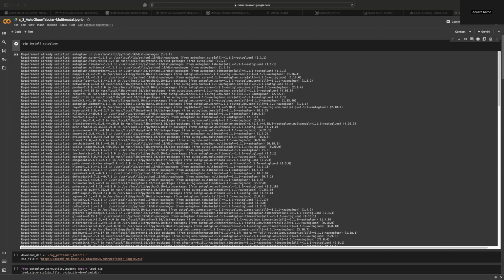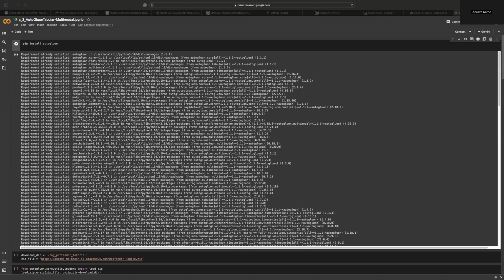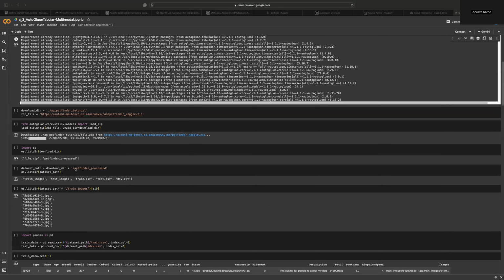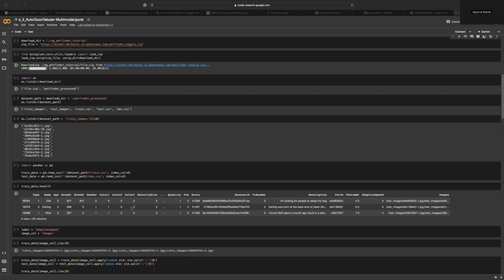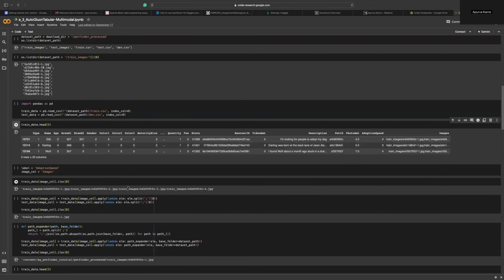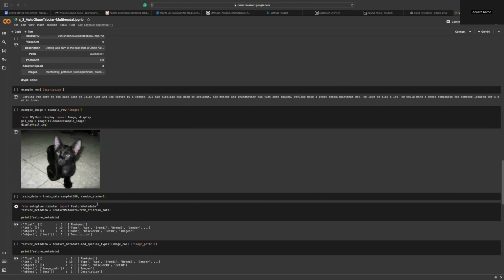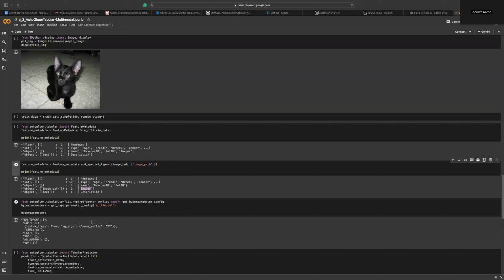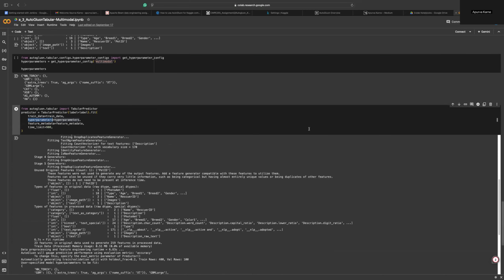Autogluon Tabular Predictor - Multimodal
Combining text, images, and tabular data for classification using Autogluon Predictor.